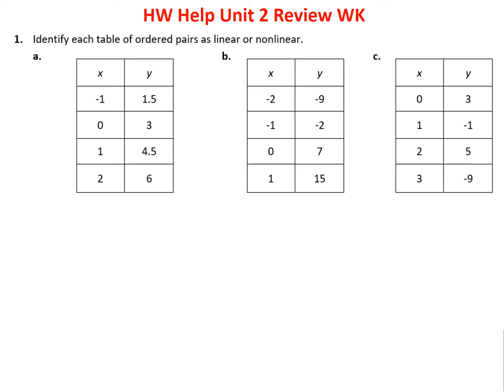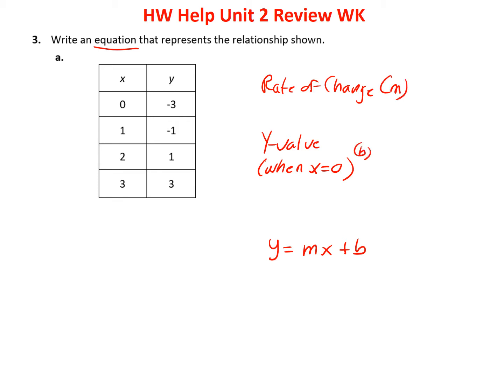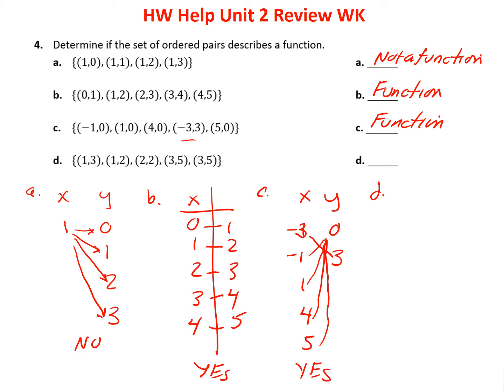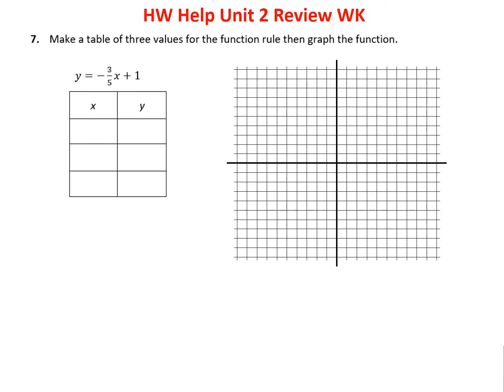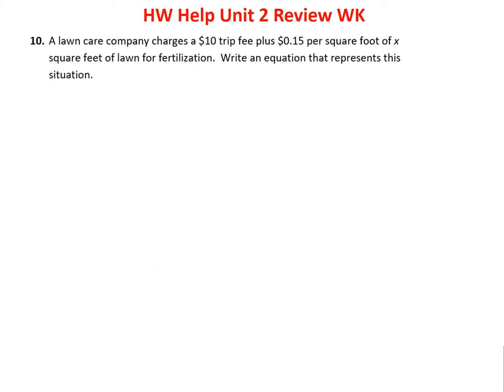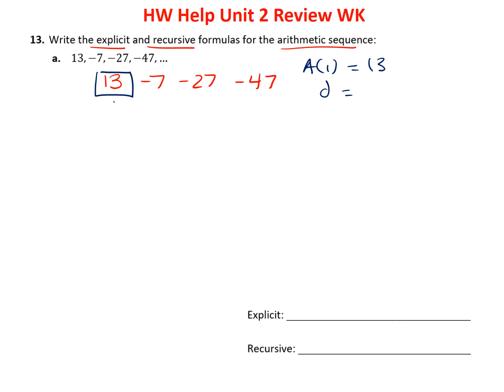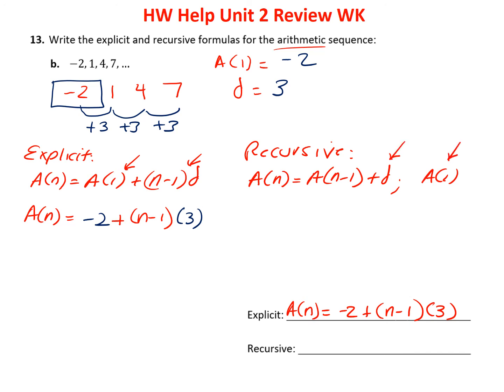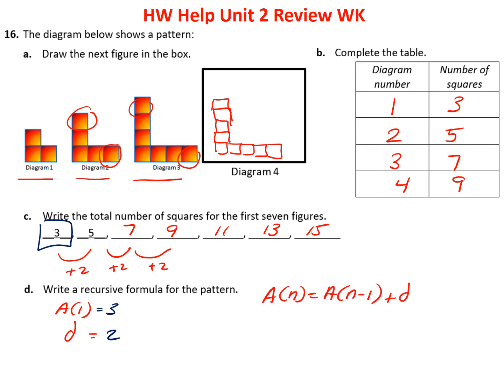Math 1 HW Help 2 Rev A